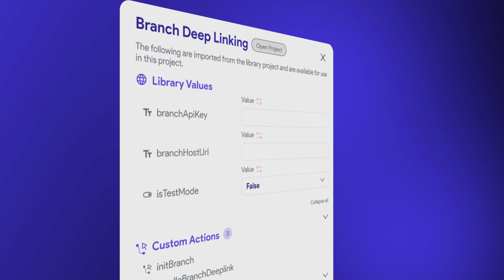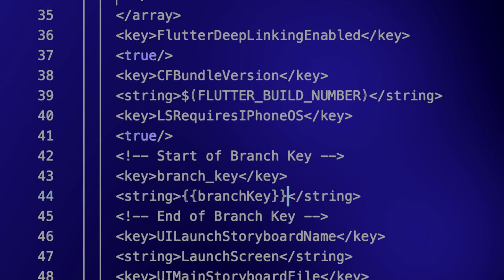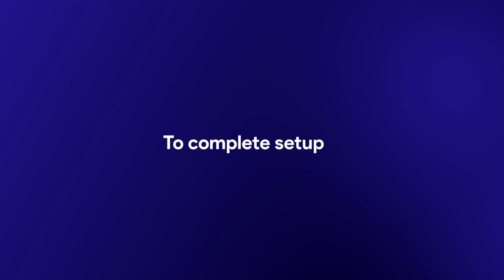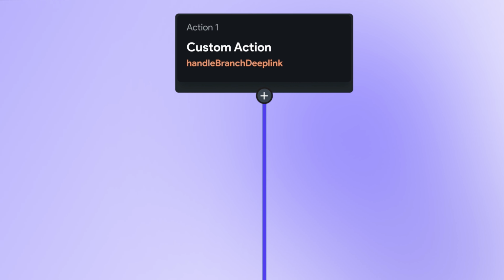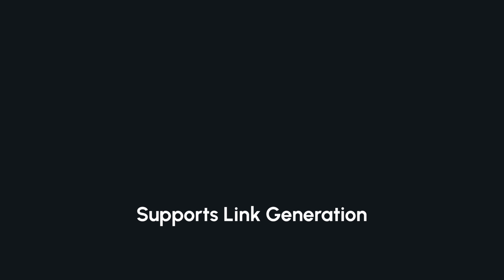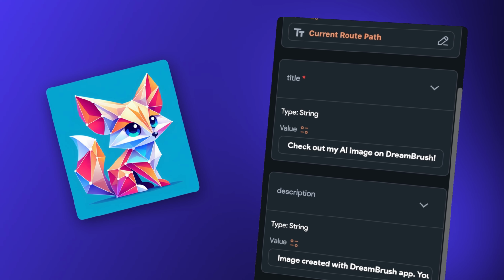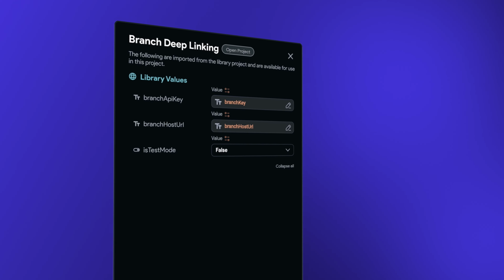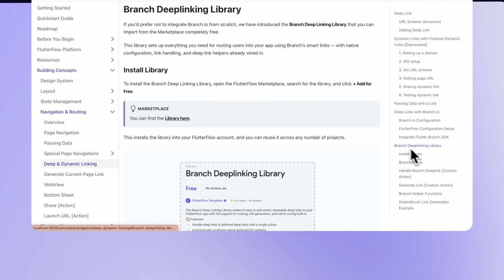Branch Deeplinking Library